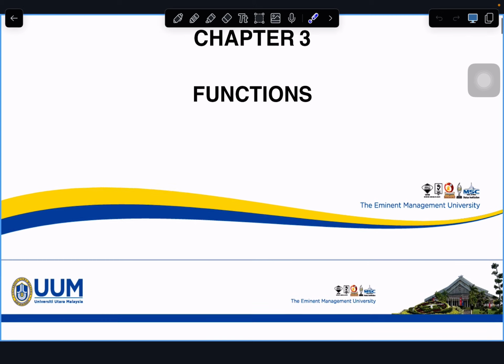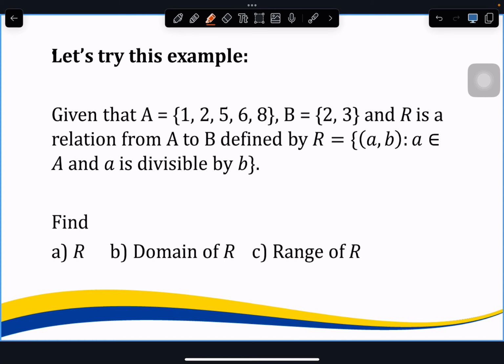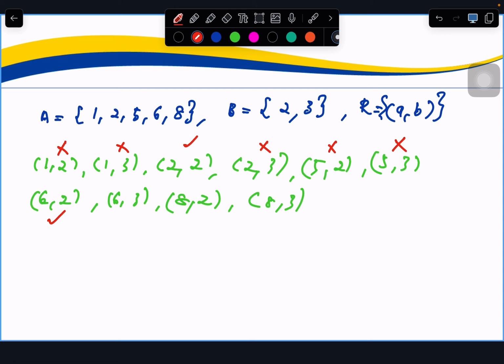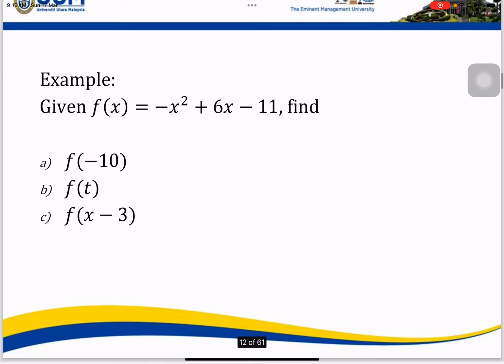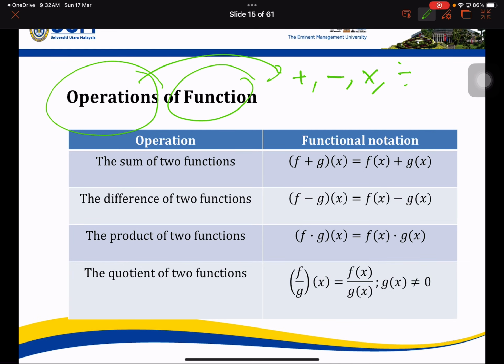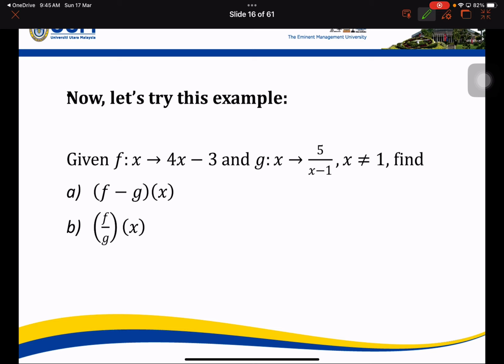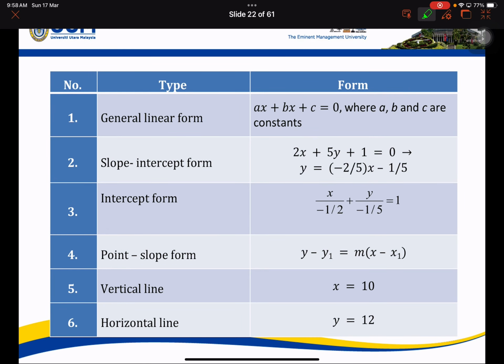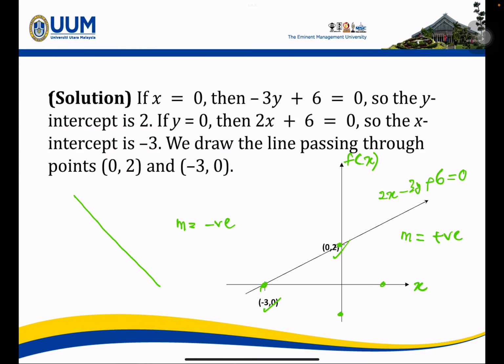AP233_MATHEMATICS_AQQQK0014_WEEK 5_LECTURE 1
Topic: Function
Sunday
17/3/2024
8.30am to 10.30am
BK6/20, PAP UUM